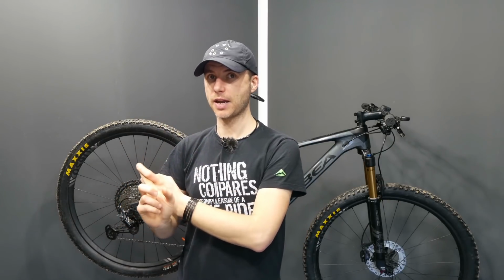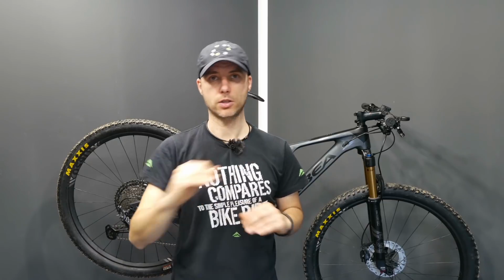Why Better Bike Won't Make You Faster.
🎥 Bike service greatest hits 🎥

                             🚲 My bikes in 2019 season 🚲

👉 bad ass AERO roadie - will present after reaching FTP 300W 💪

        😃 The best gear since the beginning of my channel 😃